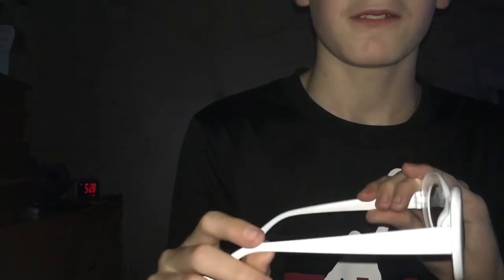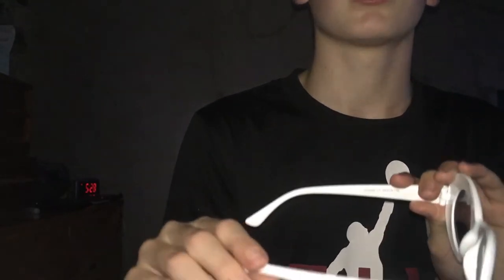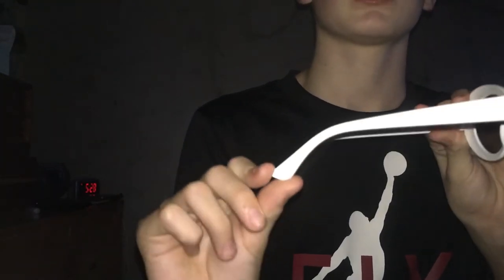Amazon Clout goggles review| are they FAKE?!?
This is my first review on solid clout goggles.